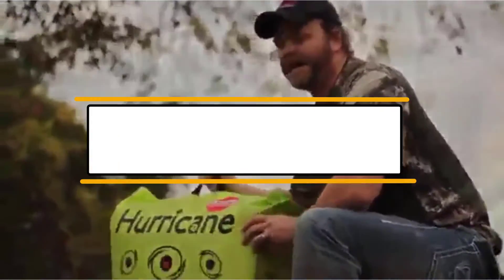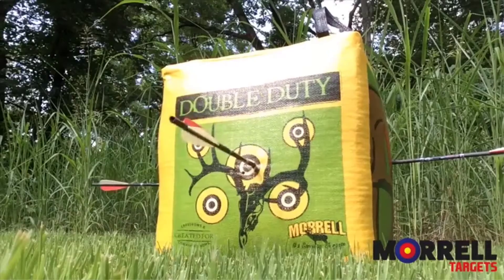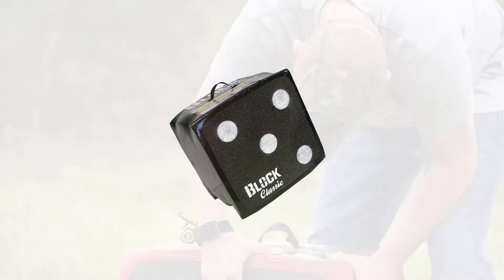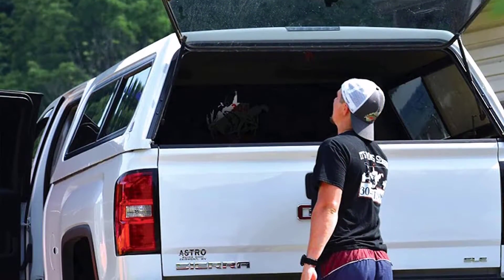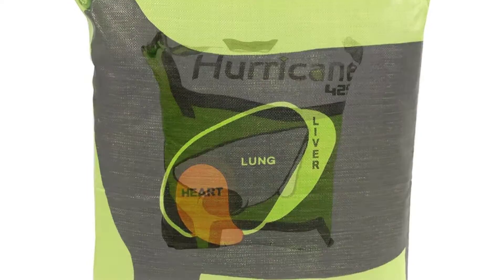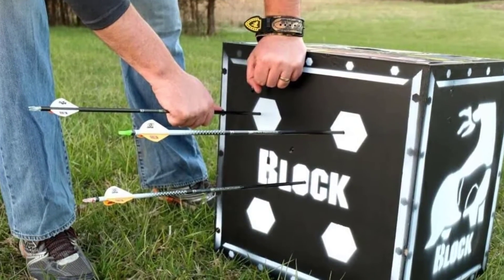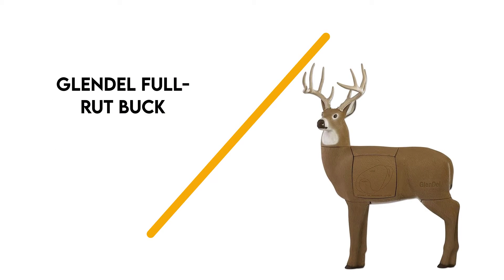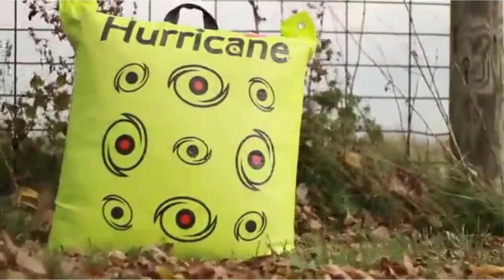✅ Archery Target : 7 Best Archery Target for The Money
SUPPORT 4x4Maniacal